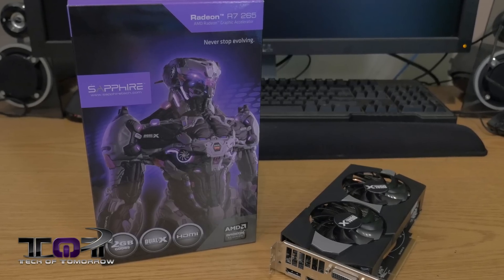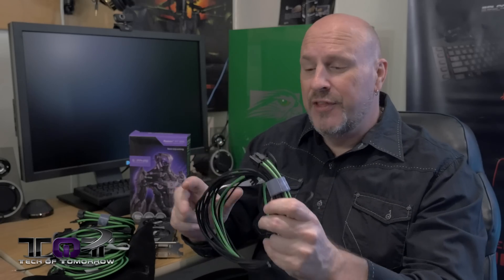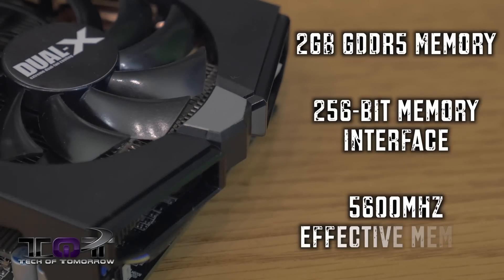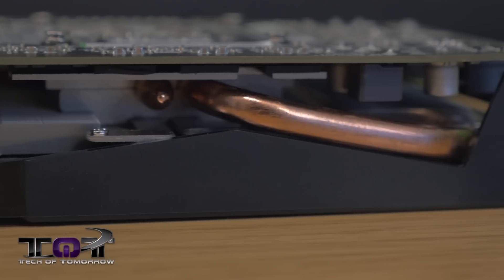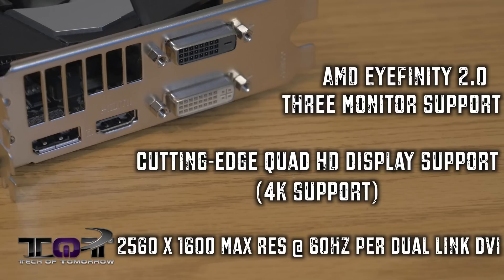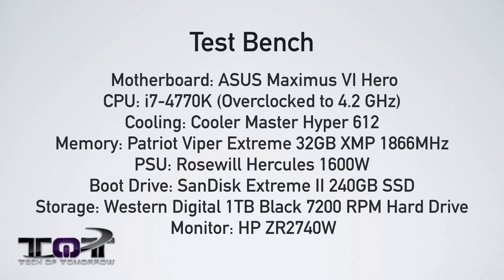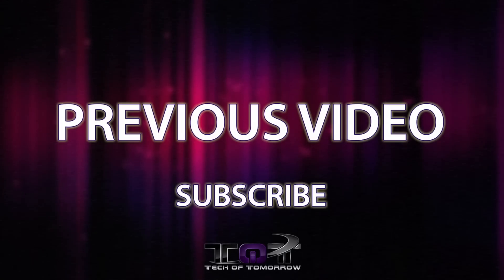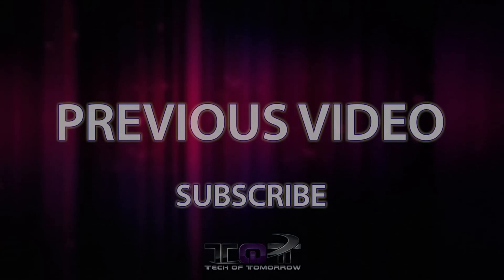Sapphire R7 265 Dual-X 2GB Video Card Review & Benchmarks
Looks like AMD is setting up a meeting with us, please stop emailing for now. Thanks! :)

Pricing & Availability

Sapphire Radeon R7 265 2GB Video Card Review & Benchmarks